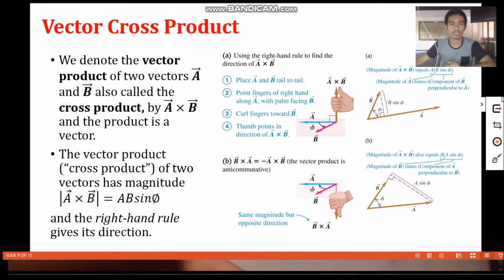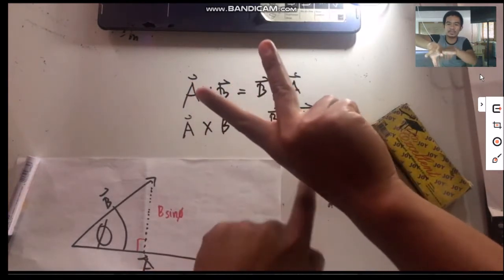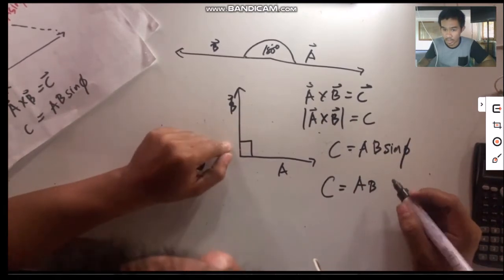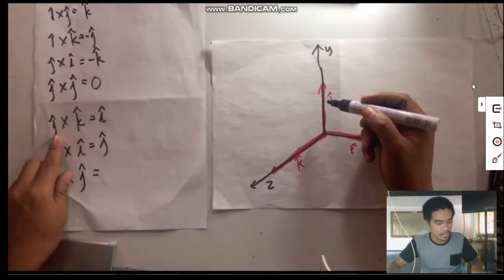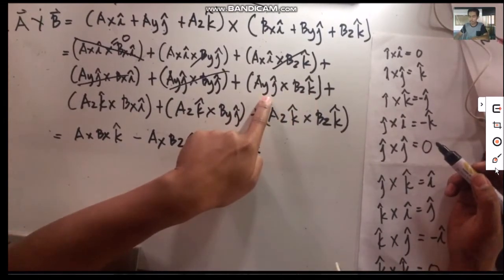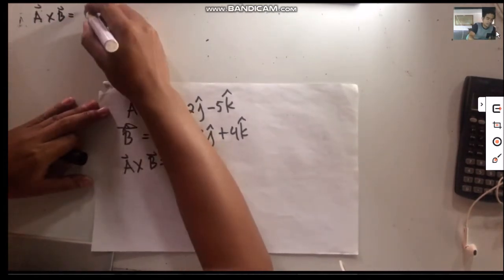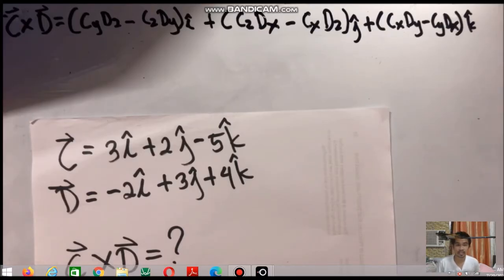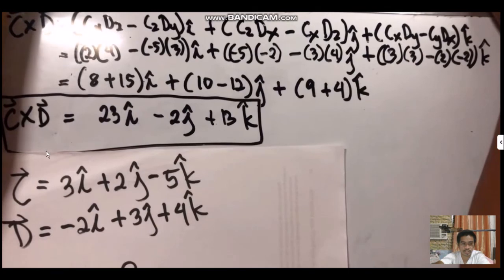Vector Cross Product